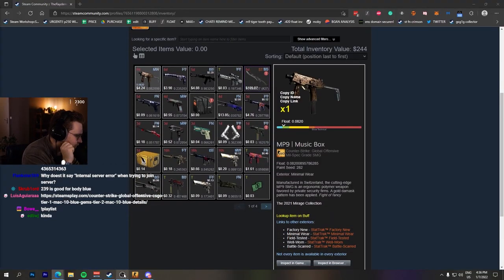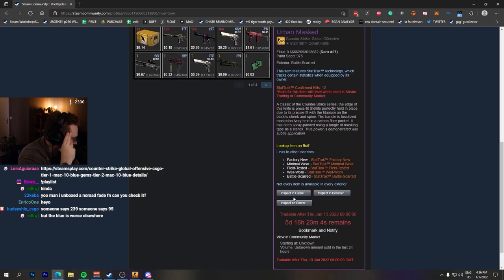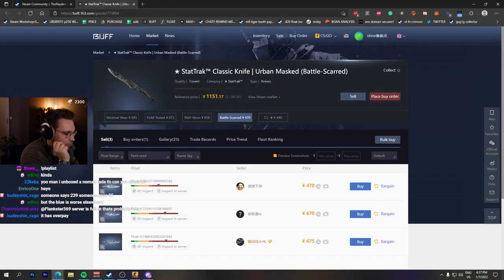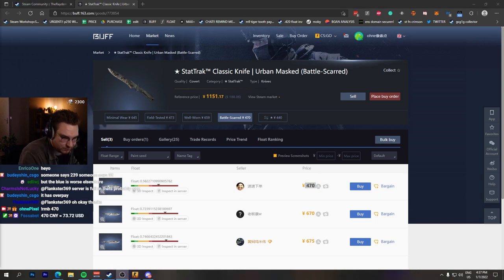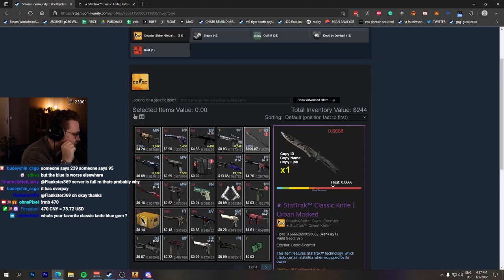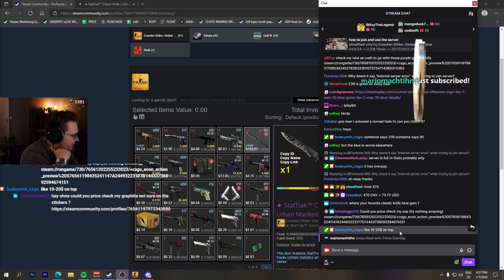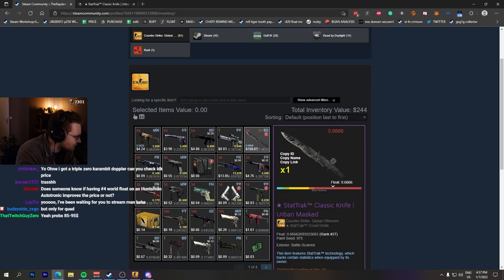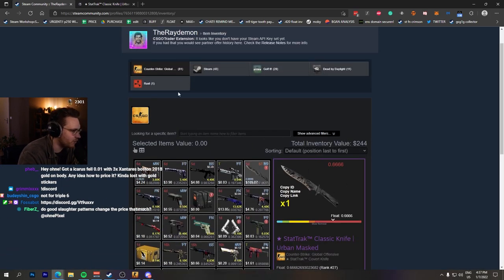"i have a rare float knife"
this classic knife scorched has a rare float and he asked for a price for it... a pretty cool csgo skin